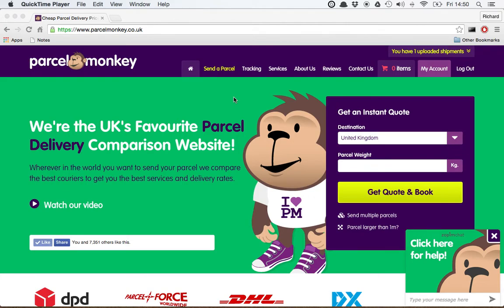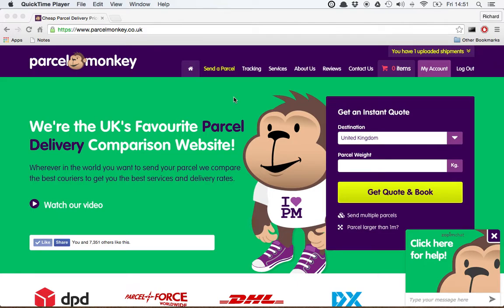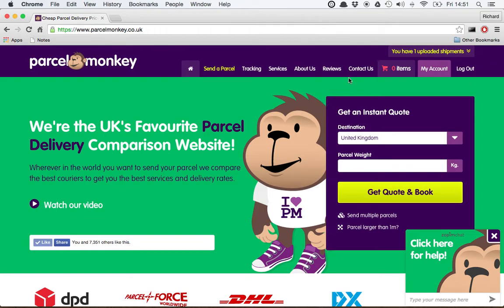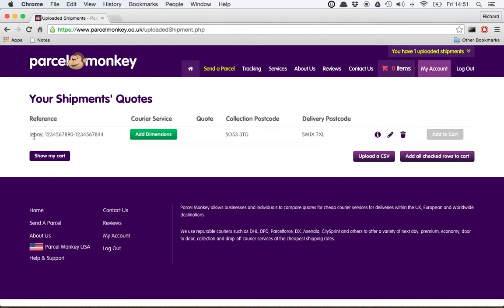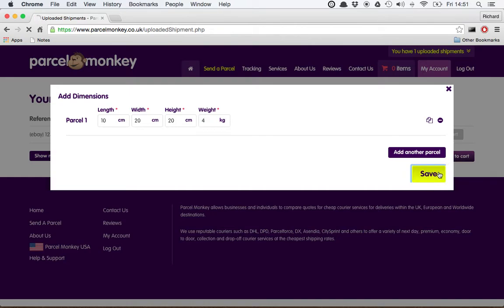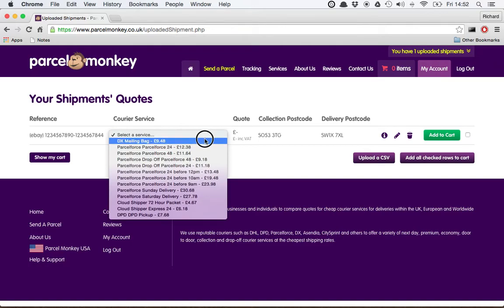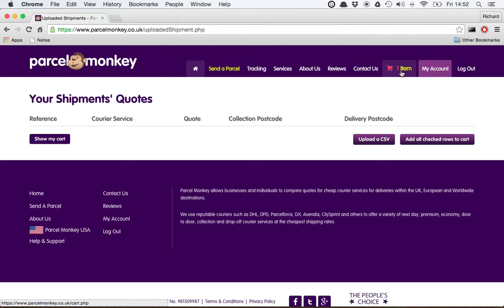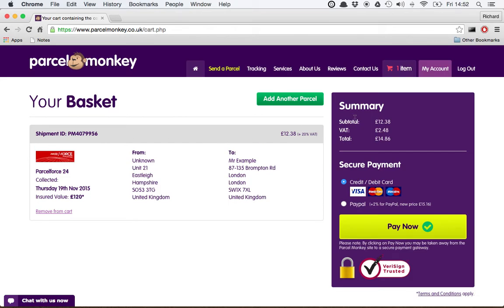How to convert orders from your sales channels into a Parcel Monkey shipment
Once orders have been downloaded from one of your sales channels, you can convert them into Parcel Monkey shipments ready to check out.  This video shows you how.